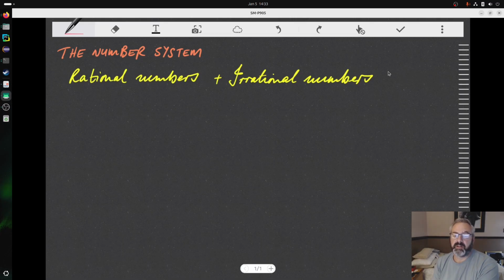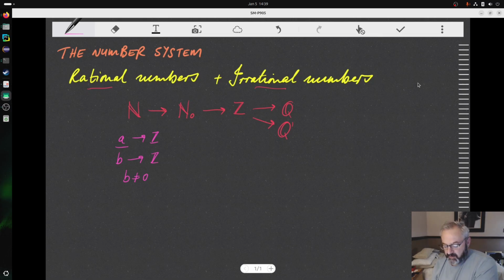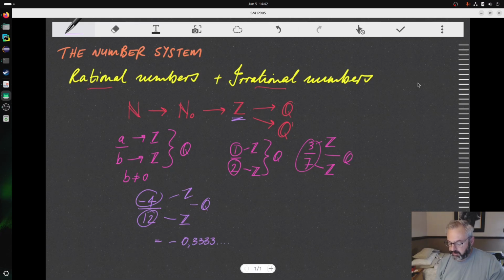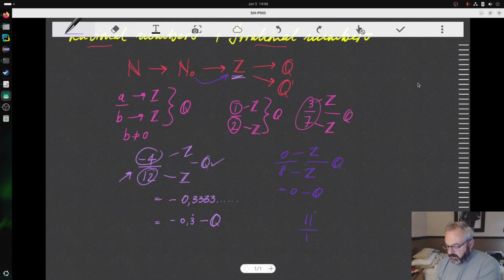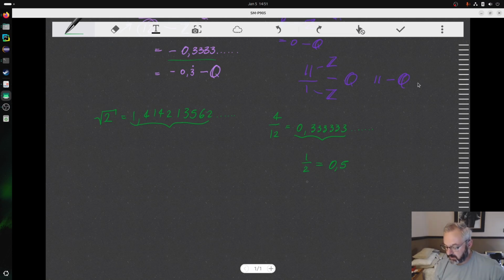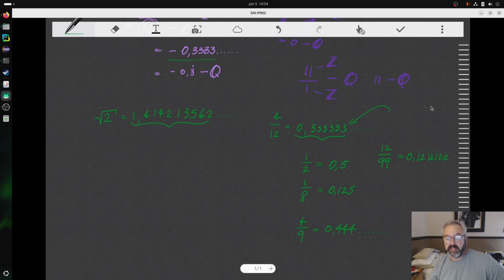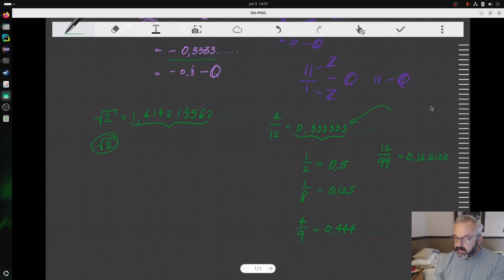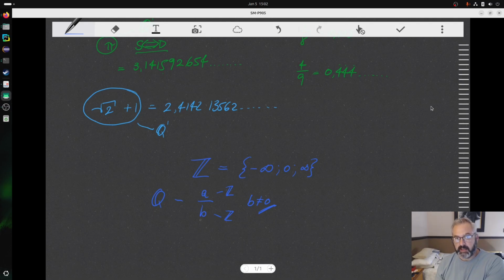StomanMaths - Grade 10 - Rational and irrational numbers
Dear learner, in this video I introduce rational and irrational numbers and show you how to determine when a number is a rational or an irrational number. Happy learning!